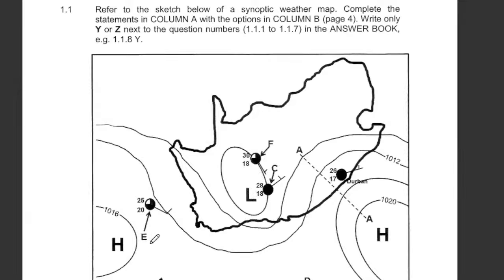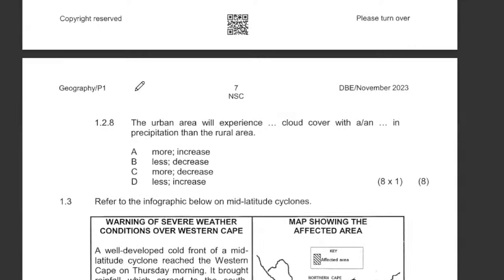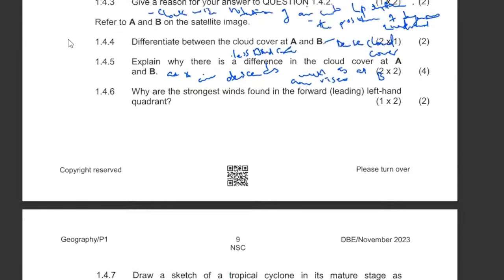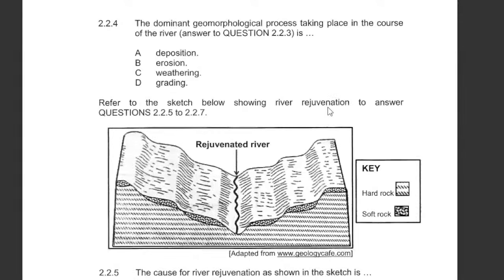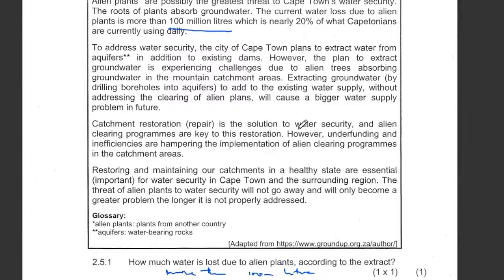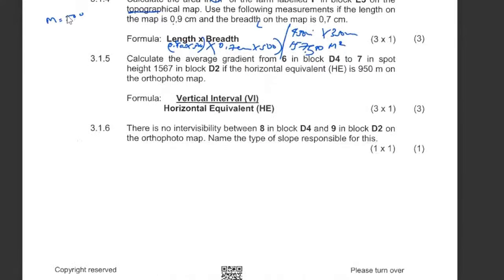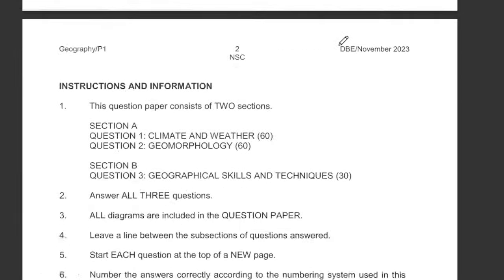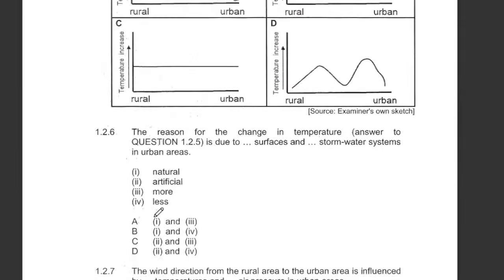MEMO 2023 GEOGRAPHY P.1 GRADE 12 FINAL EXAM (NOVEMBER) THUNDEREDUC BY S.GODFREY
2023 MEMO GEOGRAPHY P.1 GRADE 12 FINAL EXAM (NOVEMBER) THUNDEREDUC BY S.GODFREY
GEOGRAPHY P.1 CLIMATE & WEATHER, MAP WORK, TROPICAL & MID CYCLONES THUNDEREDUC